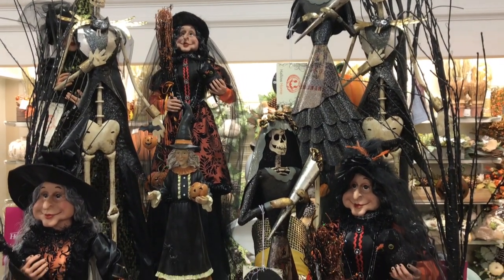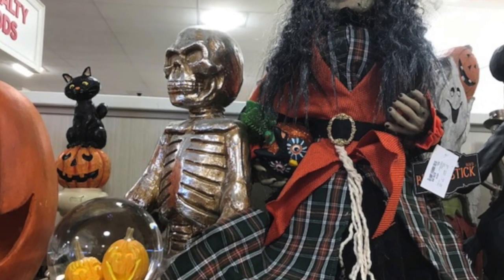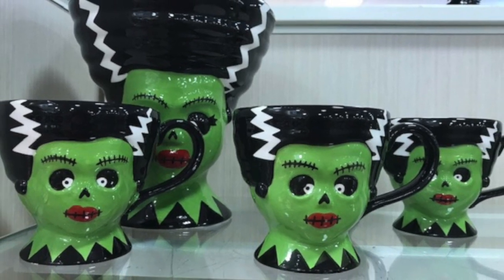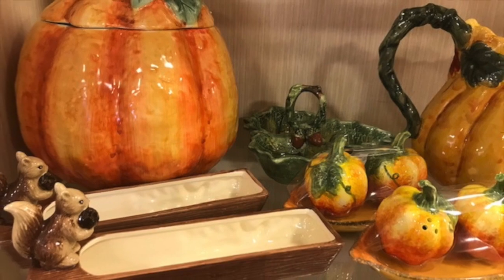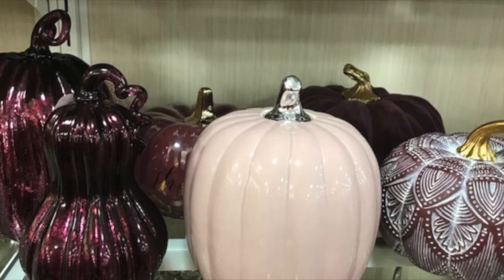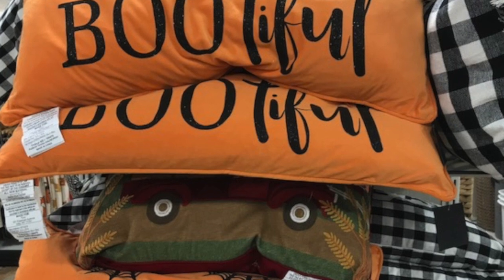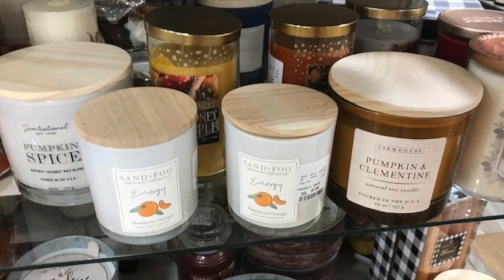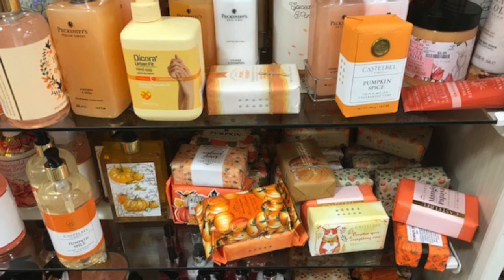HOMEGOODS Halloween 2019 (Rae Dunn, Yankee Candle & more) - Shop With Me!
I went to HomeGoods today and WOW the Halloween decor is amazing! I got a few things and I want more.